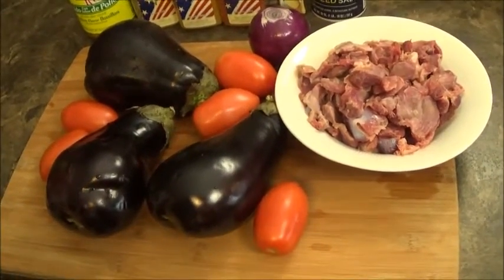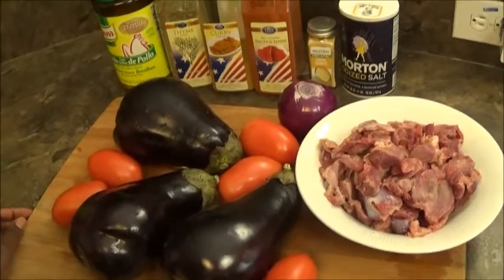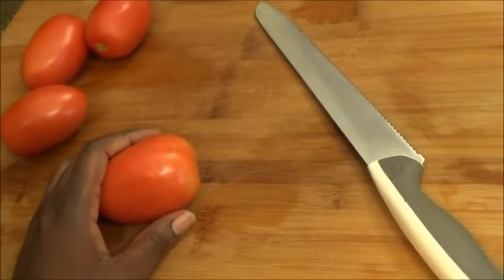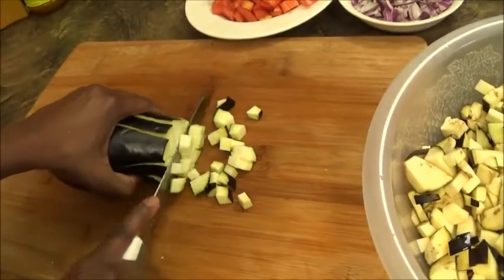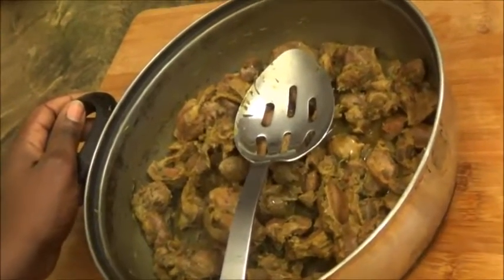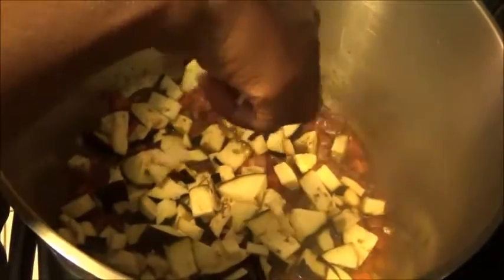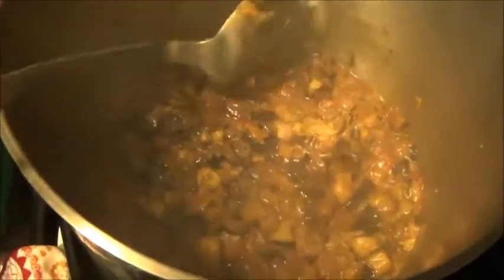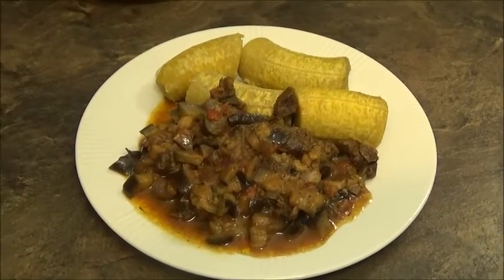eggplant stew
Enjoy my eggplant stew recipe

ingredients
eggplant, tomatoes, gizzard, onions, oil,